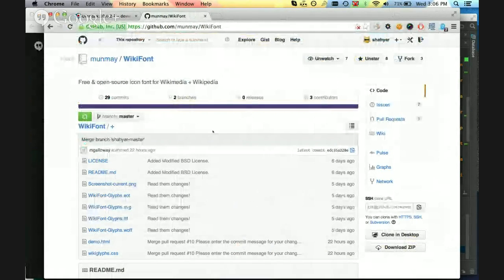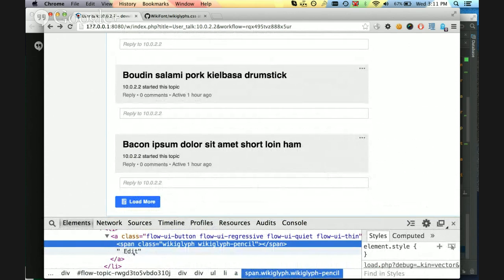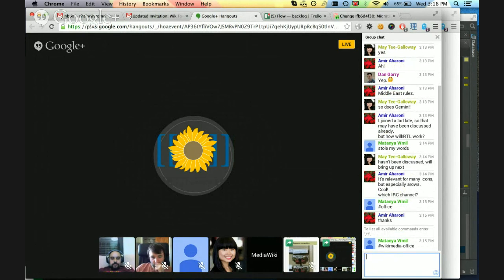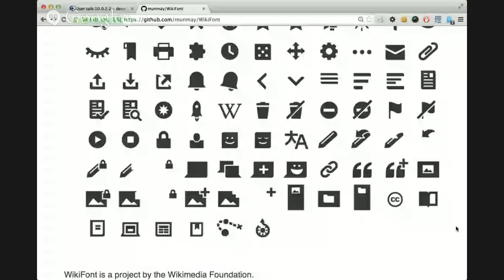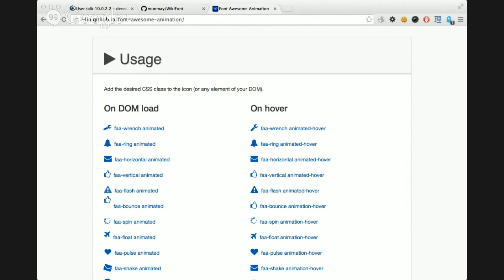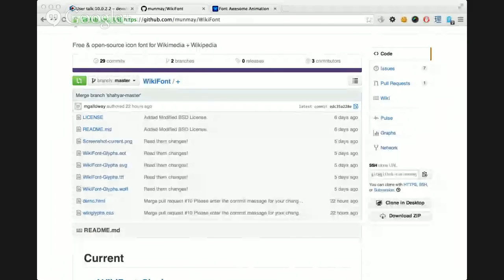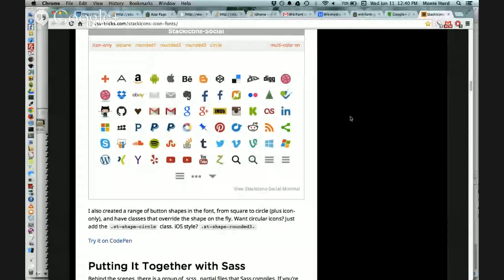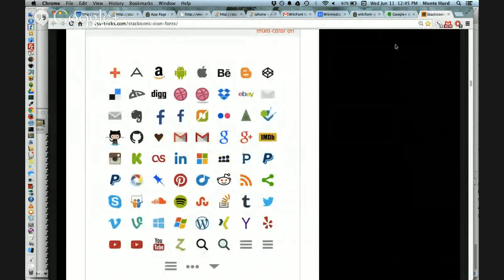Tech Talk: How, What, Why of WikiFont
How, What, Why of WikiFont.

Wikifont-glyphs is a collection of icons that have been used in our projects, made into a font. We will be showcasing how you can take advantage of this icon font set, how to request for more icons and contribute to the set.